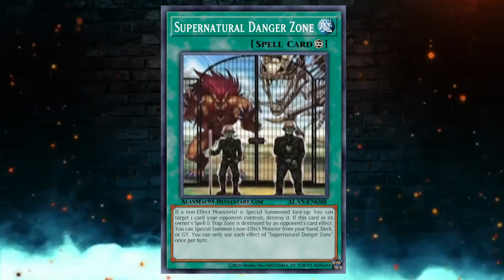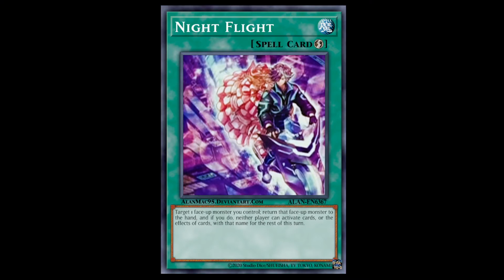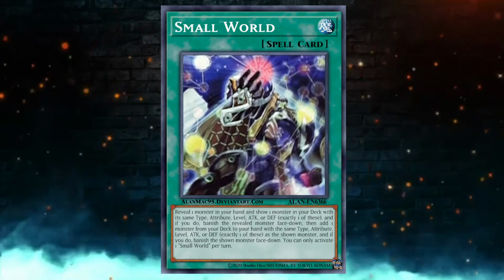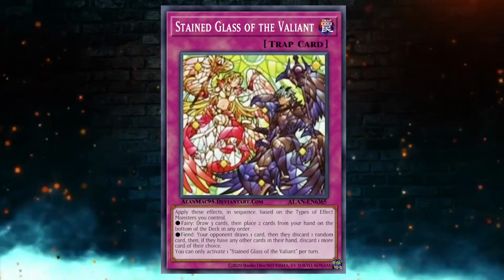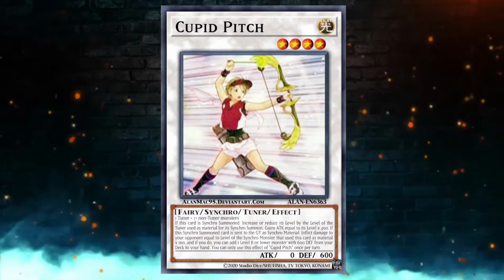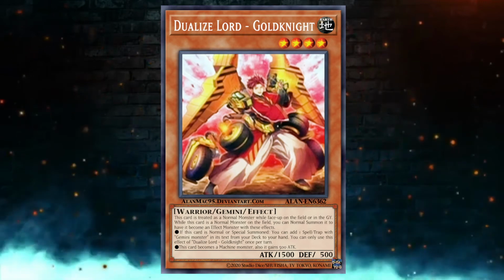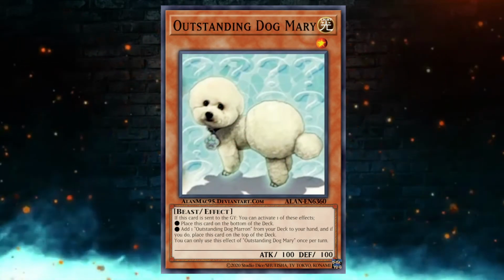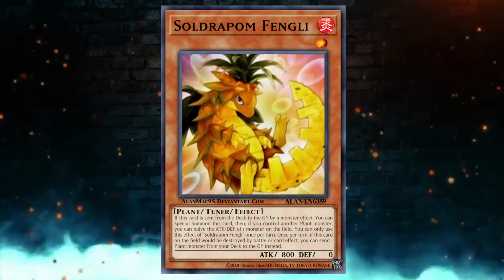Yu-Gi-Oh! Burst of Destiny's Final Round of New Cards - Including a potentially WILD Plant Tuner